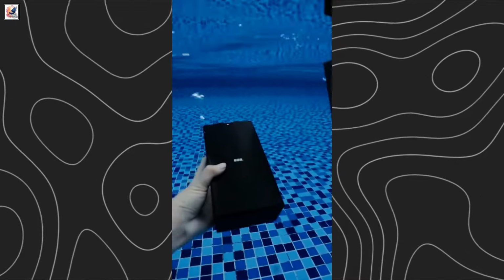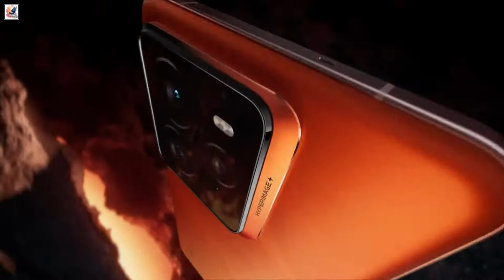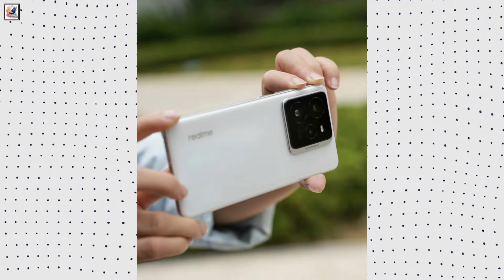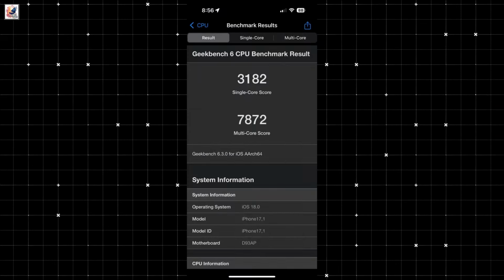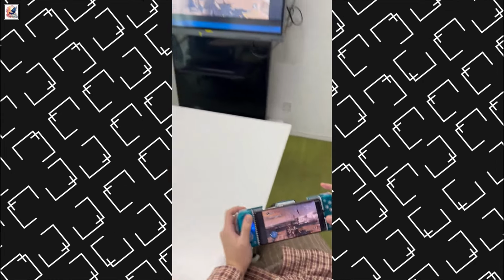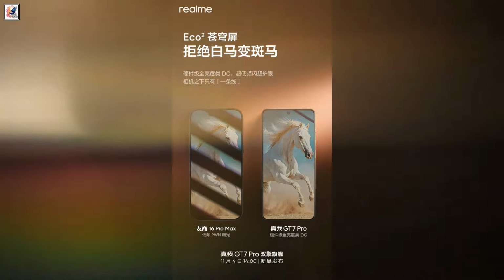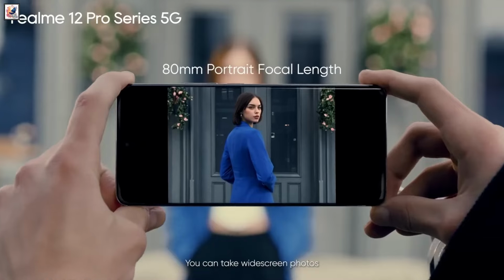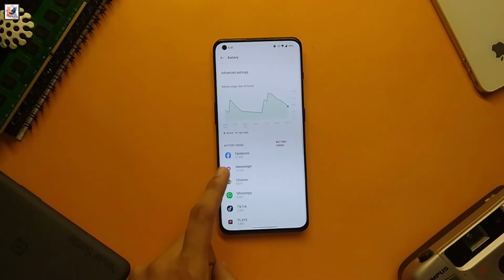Realme GT 7 Pro Unboxing: Flagship Features at Unbelievable Price?! 🔥 Leaks & Rumors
in this video,Realme official confirmation that the GT 7 Pro will debut on November 4 in China. the GT 7 Pro will have a flat OLED panel with micro-curvature on all four sides. It will offer a 1.5K resolution and LTPO technology. The Realme GT 7 Pro will be Realme’s first phone to offer IP69-level dust and water resistance, Realme GT 7 Pro is powered by the Snapdragon 8 Gen 4, the Realme GT 7 Pro has a 50-megapixel. Realme GT 7 Pro is teased to house a 6,000 dual-cell Silicon-Carbon battery with 100W charger, I hope you guys like and enjoy it.